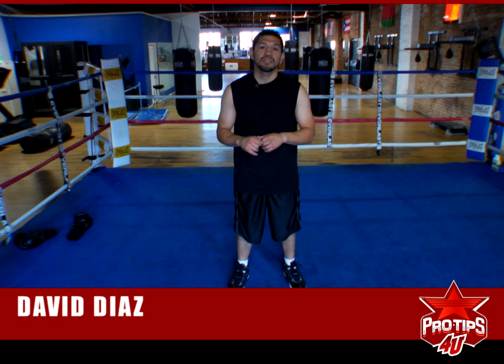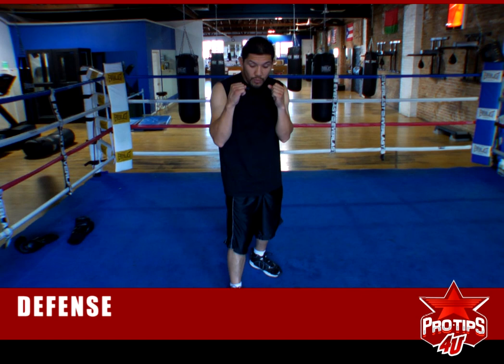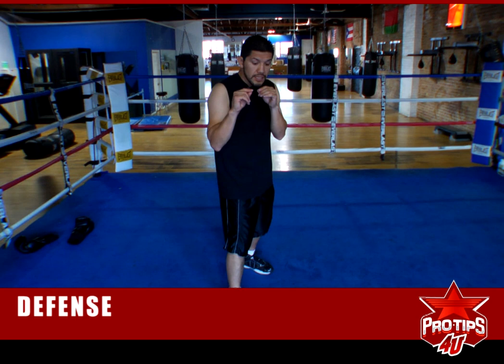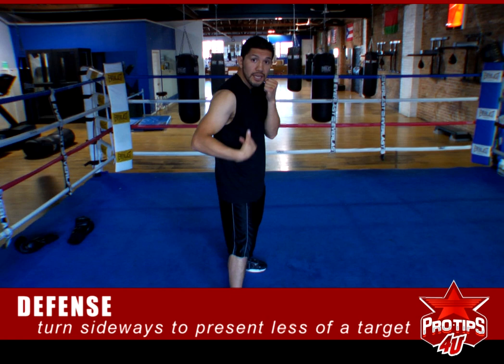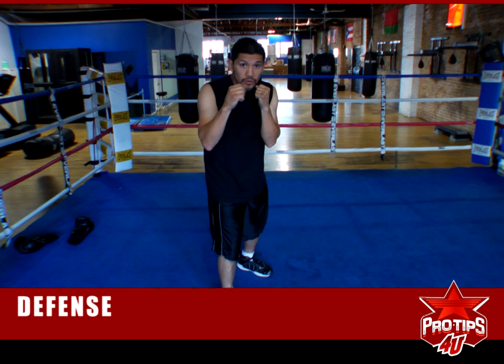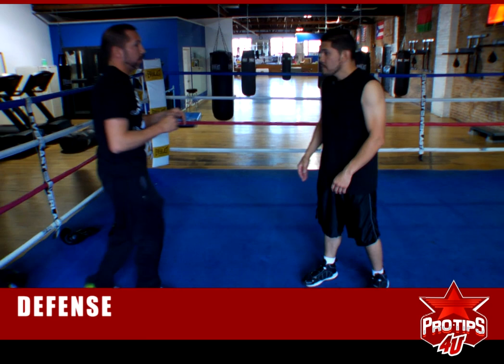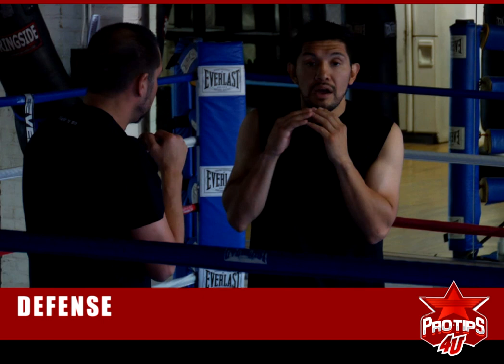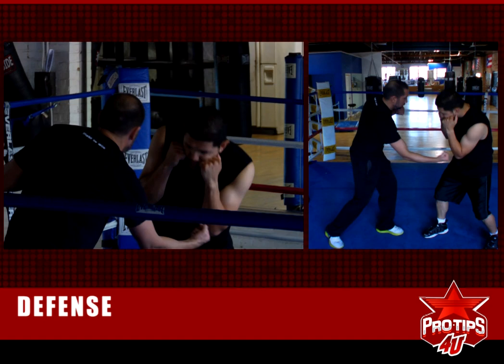David Diaz Boxing Defense